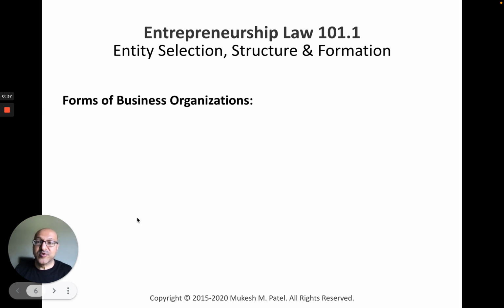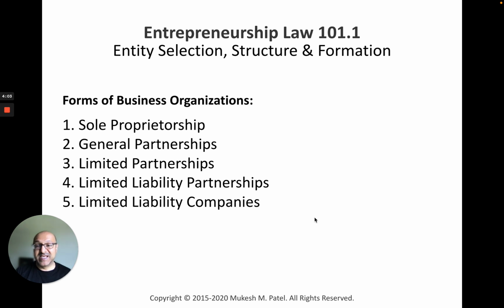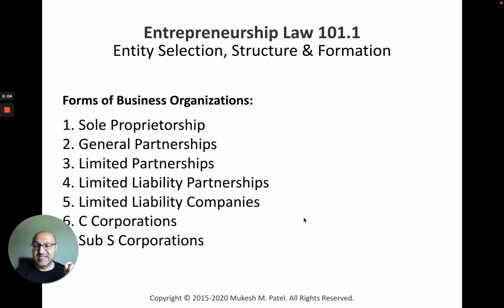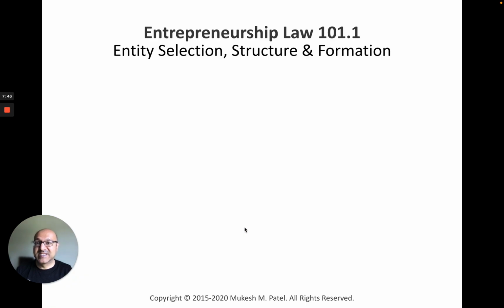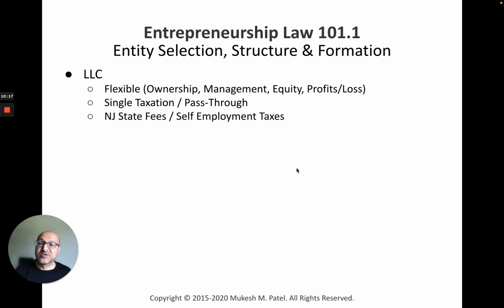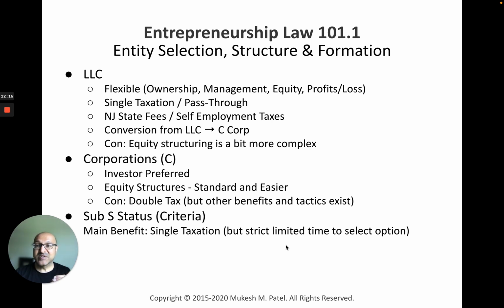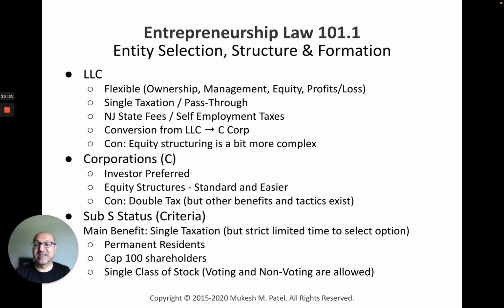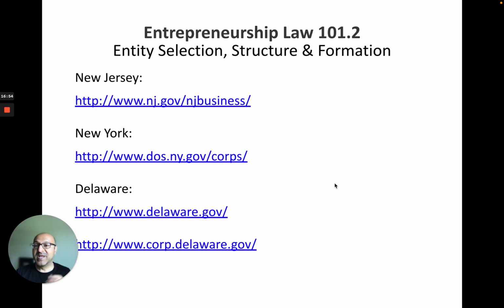2 2 Legal Entity Selection 2 of 6